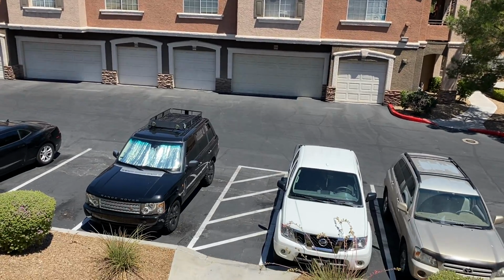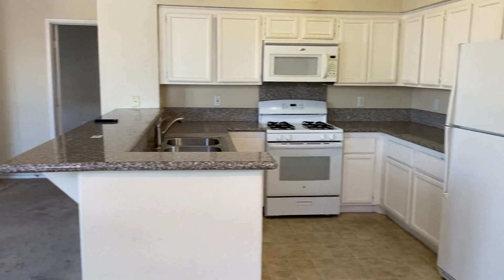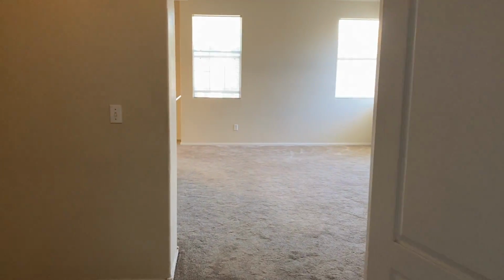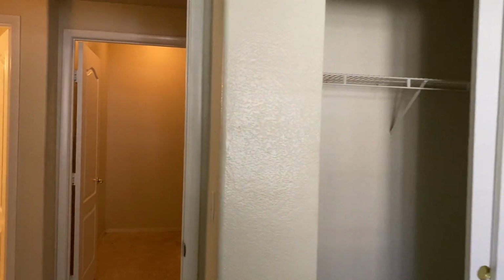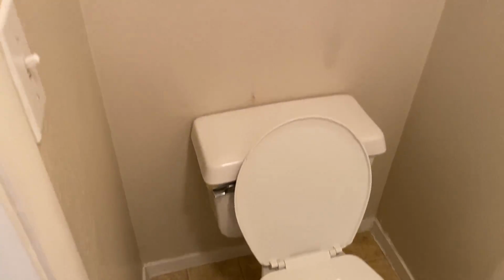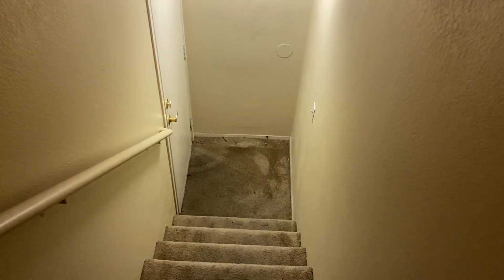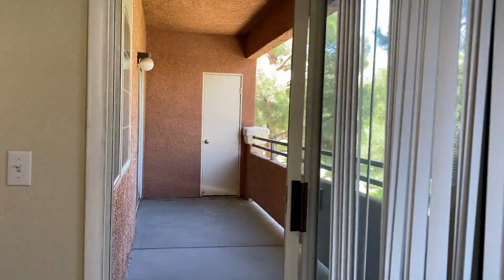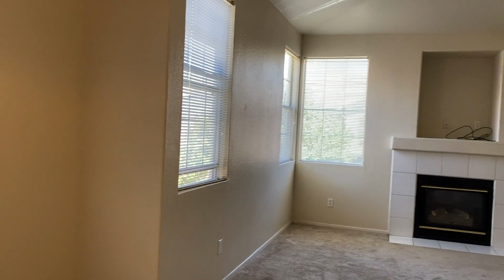July 10, 2020